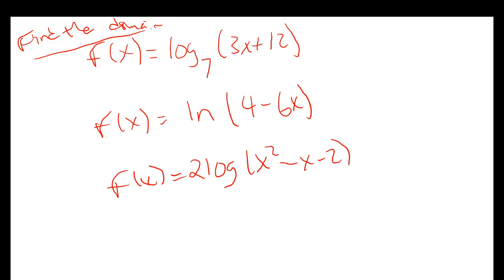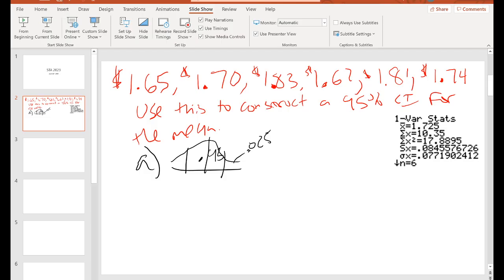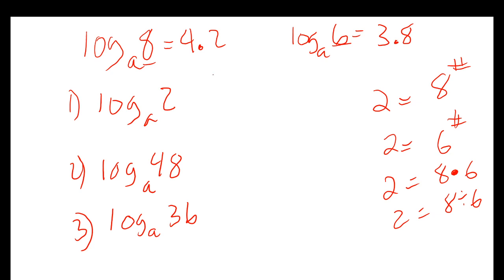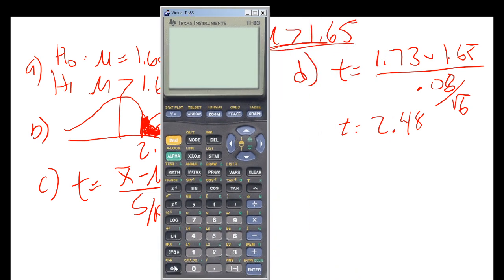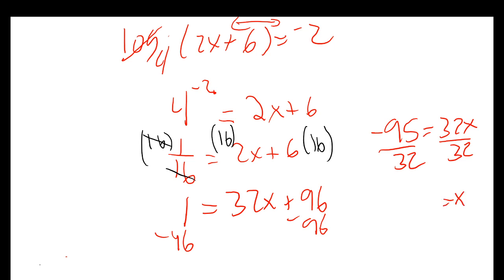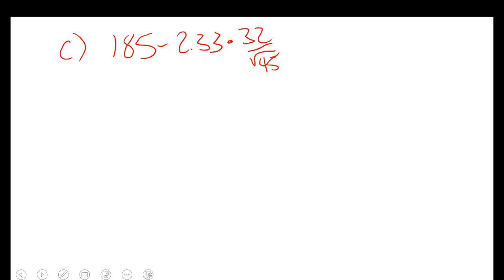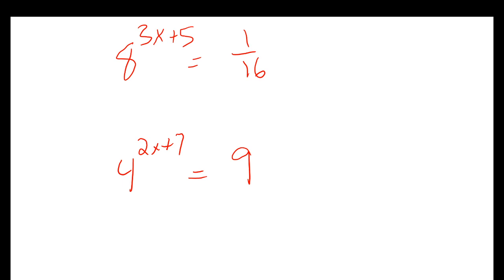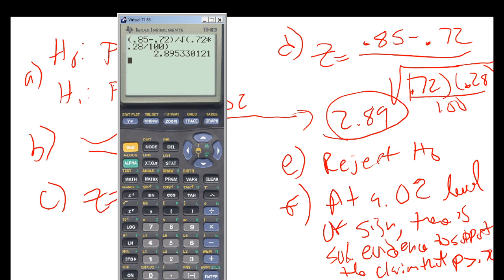stephen drier Live Stream